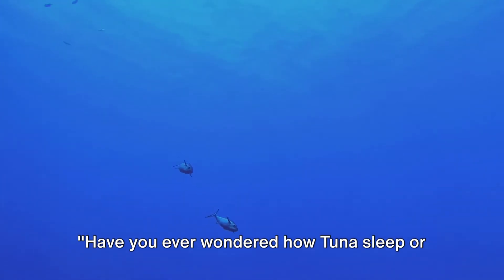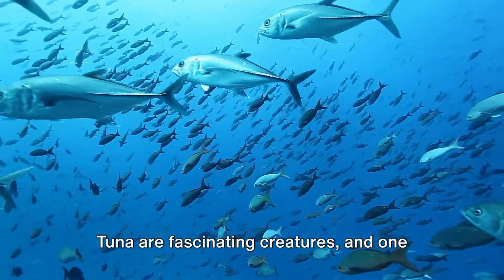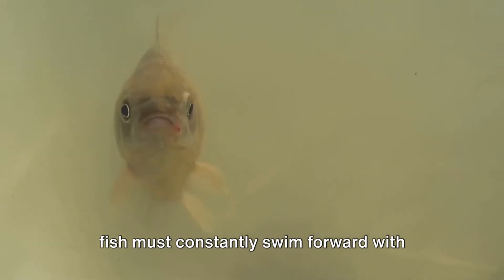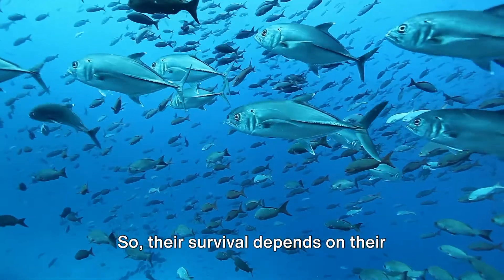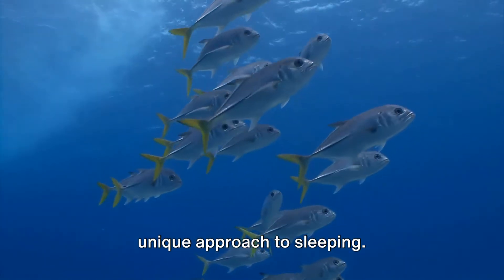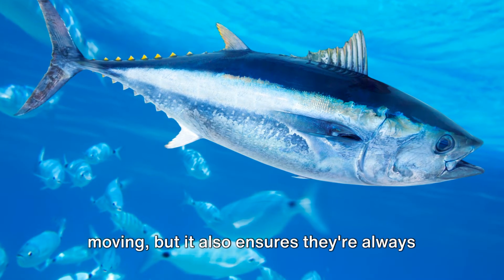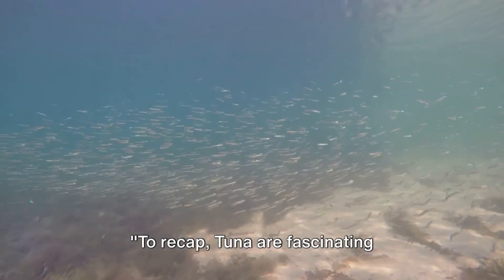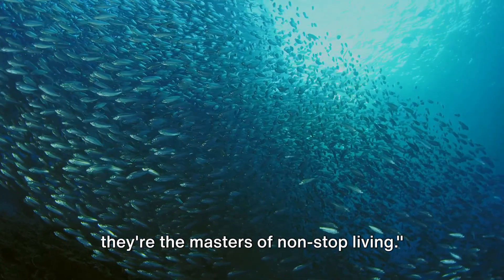Why Tuna Can’t Stop Swimming And How Tuna Sleep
Why Tuna Cant Stop Swimming

Have you ever wondered how Tuna sleep or why they can't stop swimming? Today, we're shedding light on these unique behaviors, unraveling the biological reasons that make Tuna such fascinating creatures. So, let's dive in and explore the world of Tuna!

Firstly, we're going to tackle why Tuna can't stop swimming. Tuna are fascinating creatures, and one of their most remarkable traits is their constant need for movement. They belong to a group that marine biologists often refer to as 'obligate ram ventilators'. Now, what does this mean? Well, these fish must constantly swim forward with their mouths open. This continuous movement allows them to push water over their gills, a process crucial for their respiration. It's a bit like us walking while breathing—only, they can't stop. If they did, they would essentially suffocate due to lack of oxygen. So, their survival depends on their perpetual motion. In short, Tuna swim to breathe, and stopping isn't an option.

Now, let's explore the fascinating way Tuna sleep. Unlike us humans, who need to lie down and close our eyes to rest, Tuna have a unique approach to sleeping. They utilize what's known as unihemispheric sleep. This intriguing phenomenon allows one half of their brain to rest, while the other half remains alert and active. It's like having one eye closed and the other wide open. This not only enables them to keep moving, but it also ensures they're always on the lookout for any potential threats. This constant vigilance is crucial in the vast, unpredictable ocean where danger can lurk around any corner. So, Tuna have mastered the art of sleeping on the go, always keeping an eye open for danger.